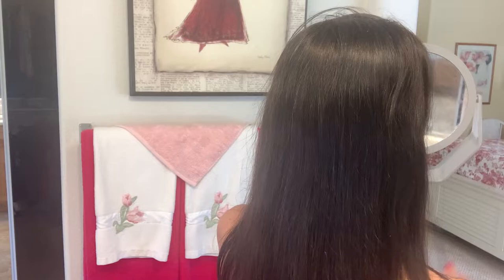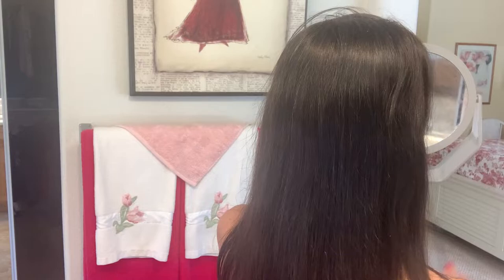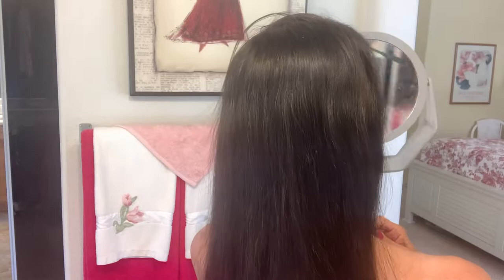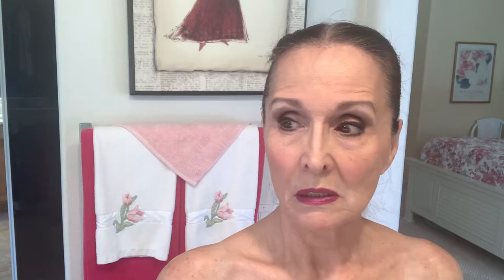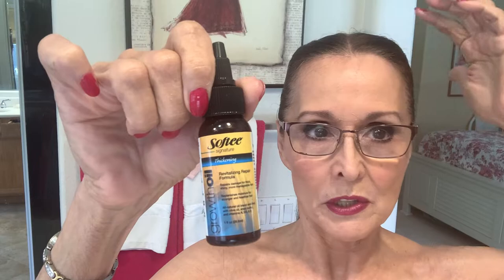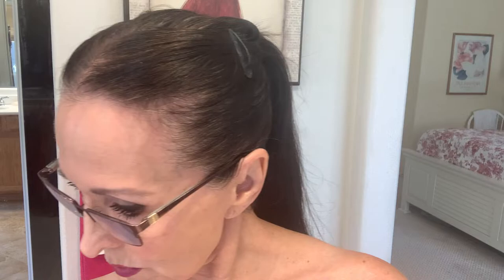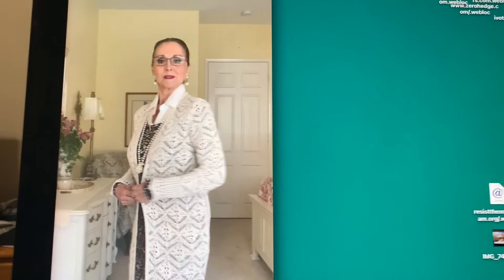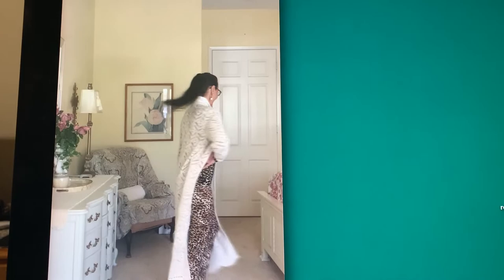HAPPY SUNDAY ! GRWM And My Outfit for the day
HAVE A BEAUTIFUL DAY EVERYONE !     hugs connie :)